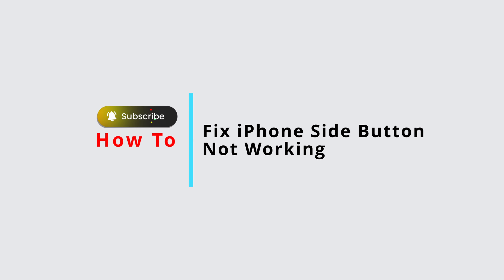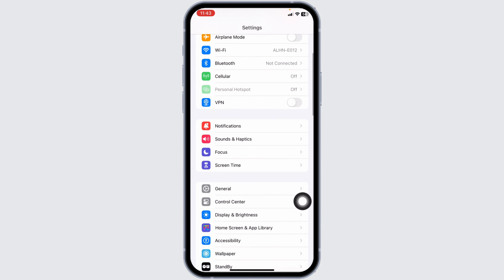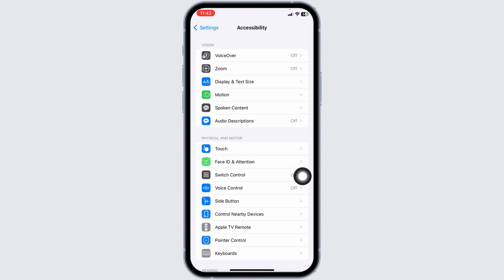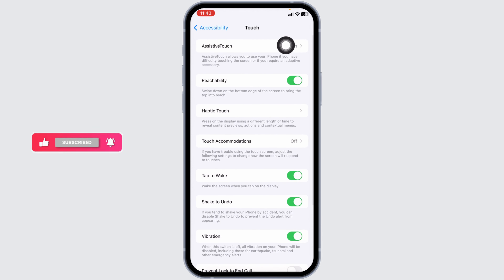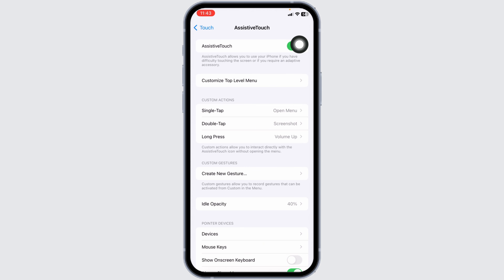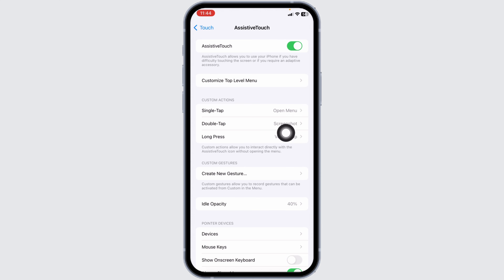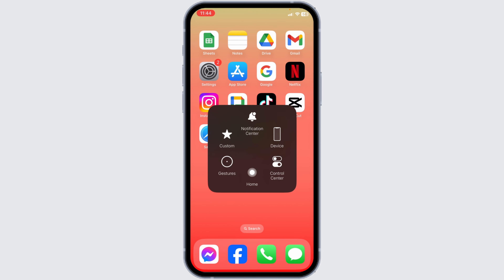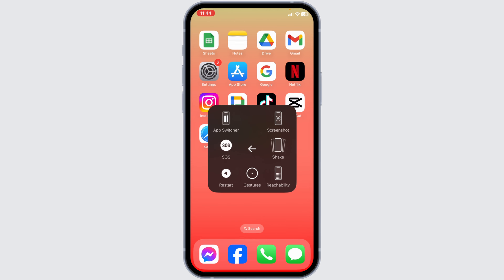Fix iPhone Side Button Not Working: How To Restart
In this tutorial, we'll walk you through step-by-step instructions on resolving the iPhone side button not working issue. We'll cover various methods, including restarting your device, to help you get your iPhone's side button functionality back to normal.

👋 Welcome to Official Help Desk! In this video tutorial, we'll guide you through fixing the iPhone side button not working issue and show you how to restart your device. If you're encountering problems with your iPhone's side button and need assistance troubleshooting it, you're in the right place.

Tips for fixing iPhone side button not working:
We're here to help you out. Remember to like this video if you find it helpful and share it with others who might be experiencing similar issues.

📱 Timestamps:

0:00 - Introduction
0:05 - How to Fix iPhone Side Button Not Working